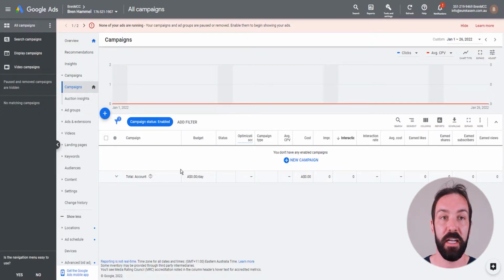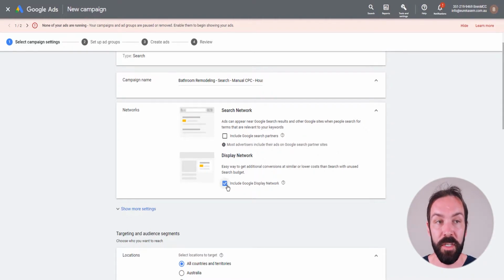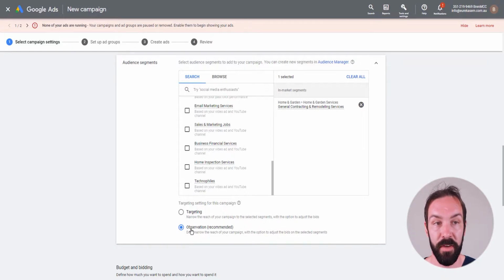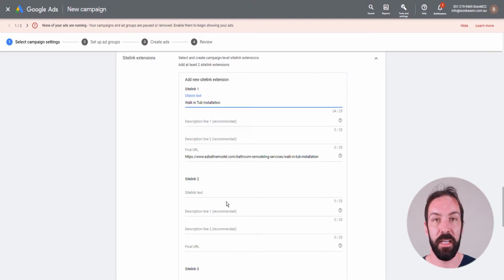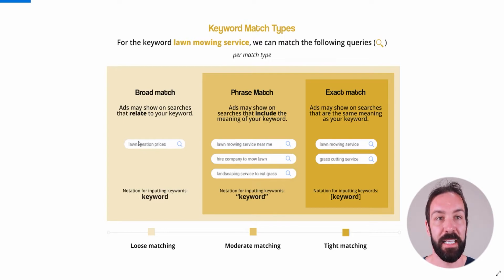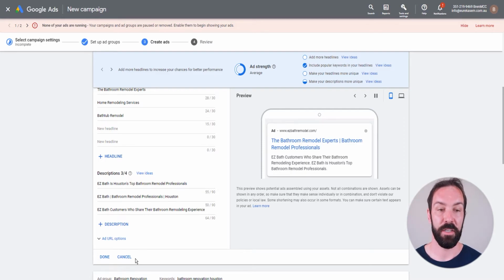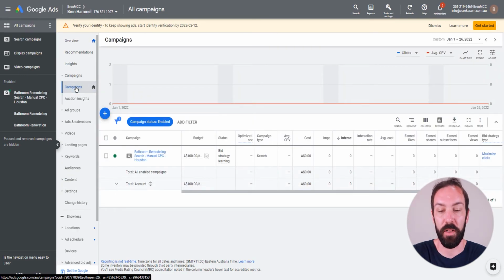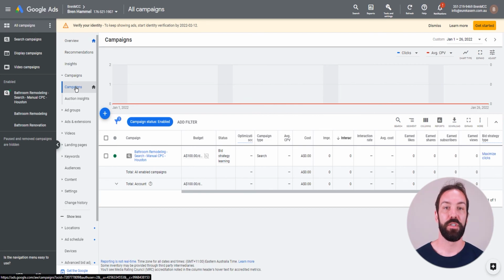14YR Google Ads Veteran Reveals Step-by-Step Google Ads For Construction & Contractors Companies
14 year Google ads veteran reveals insider secrets to Google ads for construction companies and contractors.

Follow along through this step-by-step tutorial on how to set up a successful Google ad campaign for contractors and construction companies.

How To 5X Your Leads In Just 12 Weeks

If you would like me to provide you with a free no-obligation analysis and audit of your marketing showing you how to optimise and scale the performance and squeeze everything out of what you're doing, visit my website below and complete the contact form:

Learn step-by-step how to set up a successful Google ads campaign for your construction or contracting business